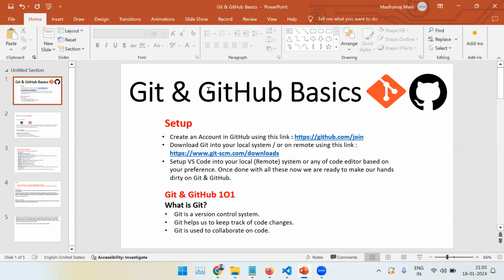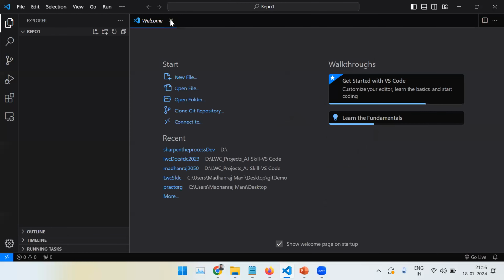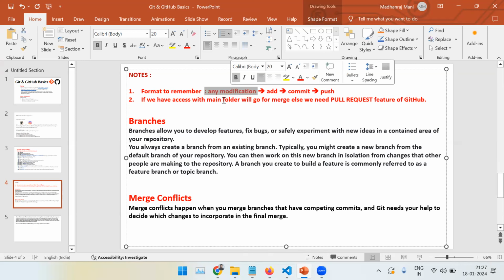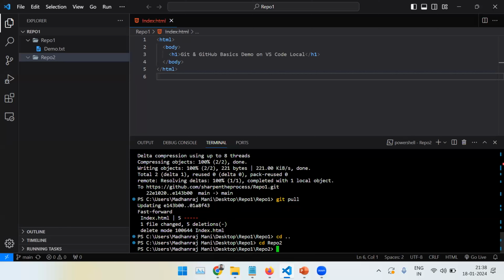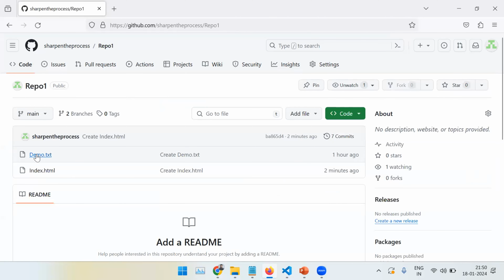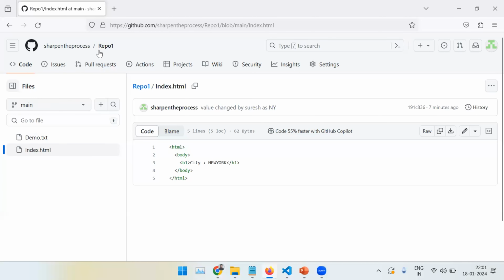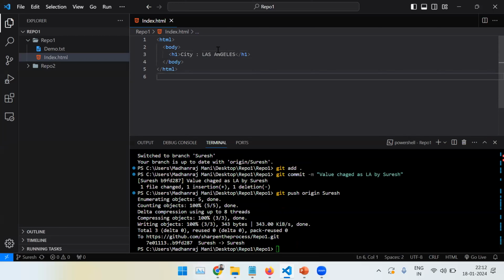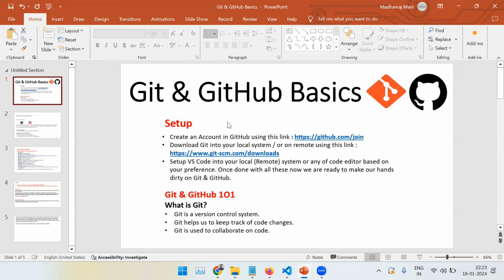Git & GitHub Basics by Madhanraj | Session - 1 | Salesforce Peer Educator Season 3 | AJSD Academy